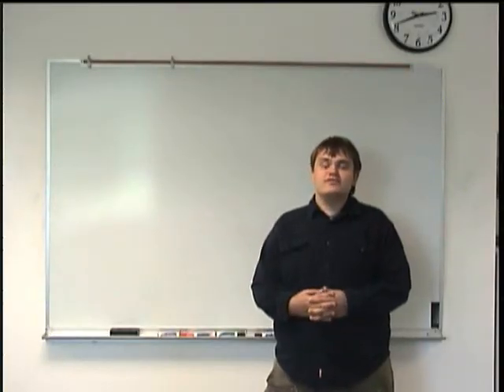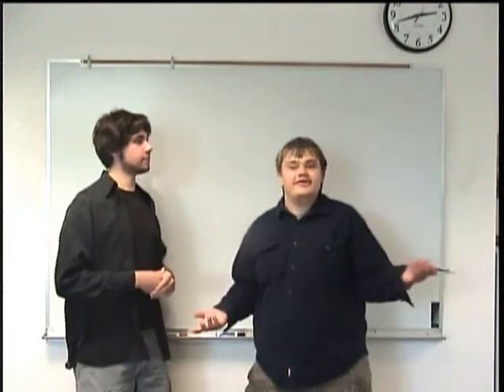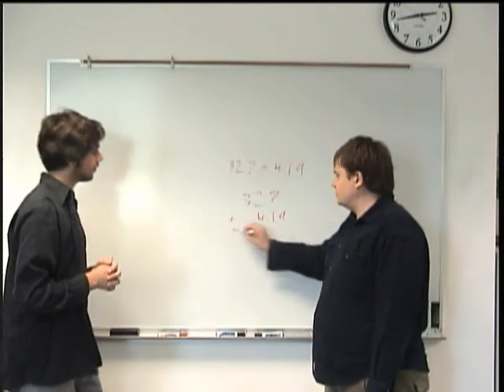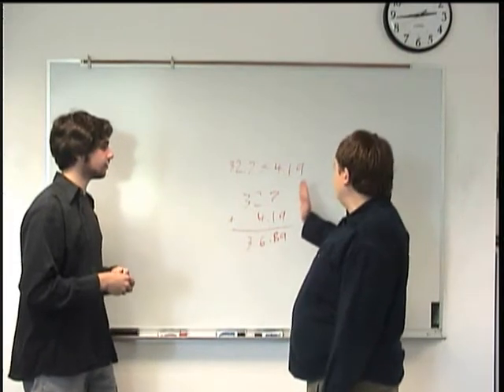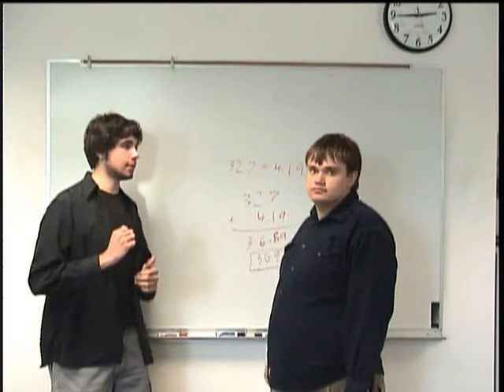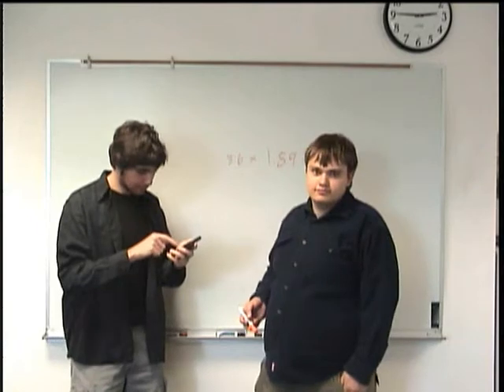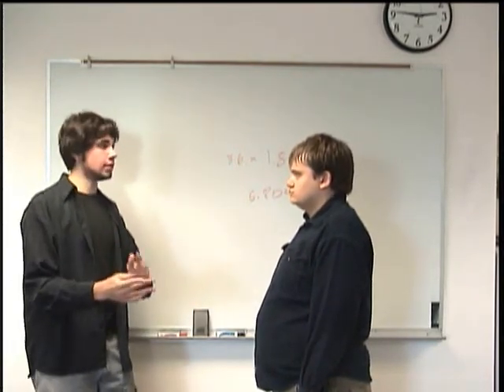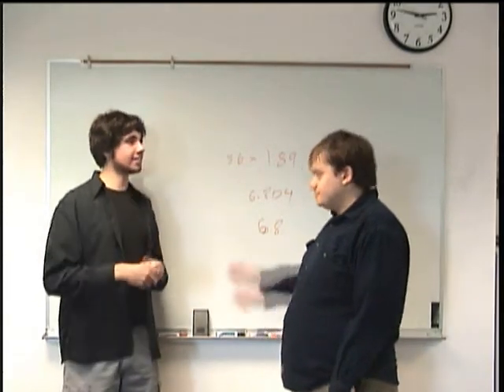Operations with Significant Figures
Clark College Tutoring and Writing Center tutors Kevin Martin and Joey Smokey work through a few examples outlining the general rules when using significant figures.